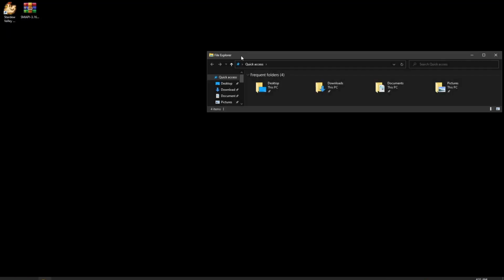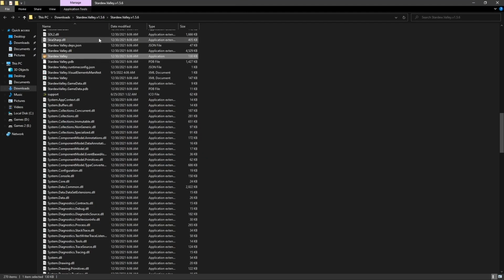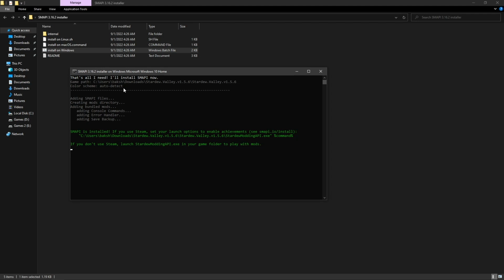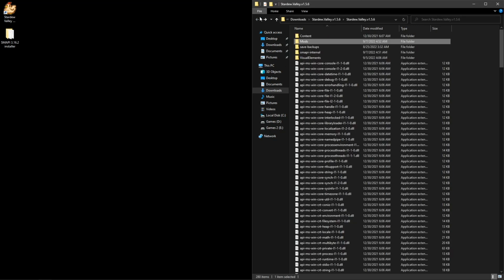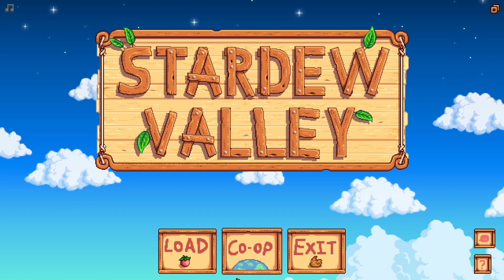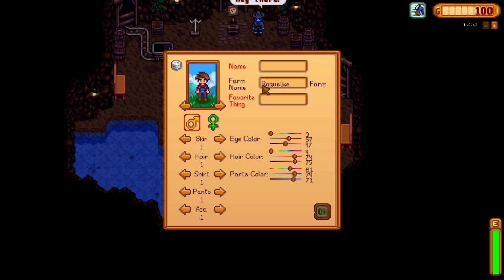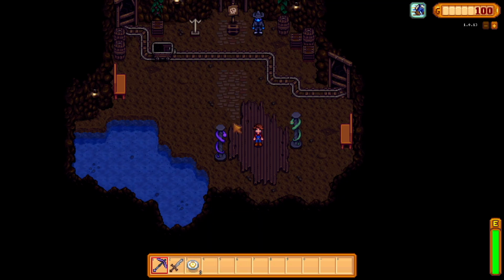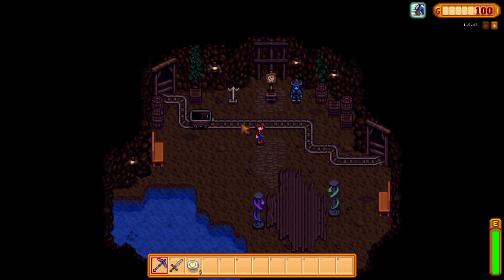Stardew Valley Roguelike | Boss Fights, Unique Challenges | Tutorial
Today I am showing you. a brand new mod for Stardew Valley. Which adds boss fights, unique challenges and new floors designs.

ENJOY AND IF YOU HAVE ANY QUESTIONS PLEASE COMMENT !!!

Links

THANK YOU Tyler and TheHaboo FOR MAKING THIS AMAZING MOD !!!

HERE THERE CHANNEL !!!